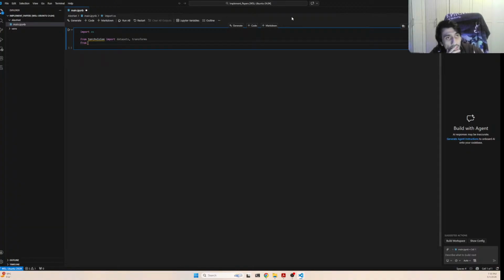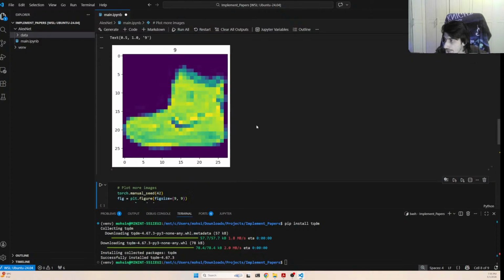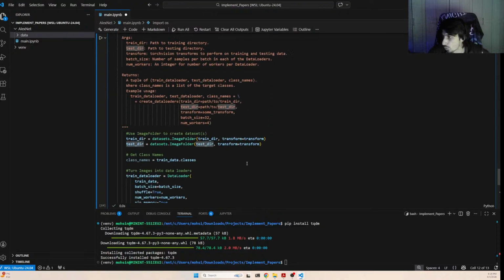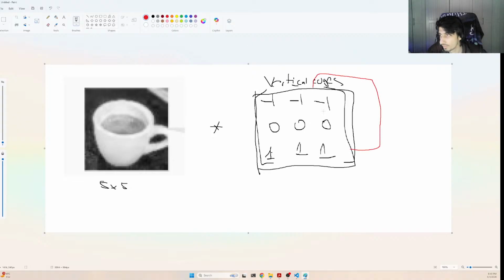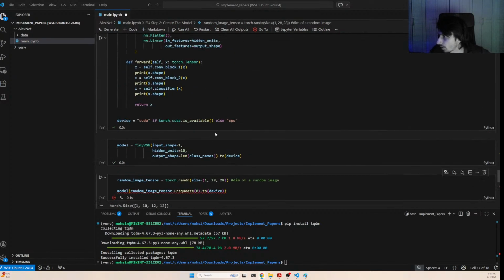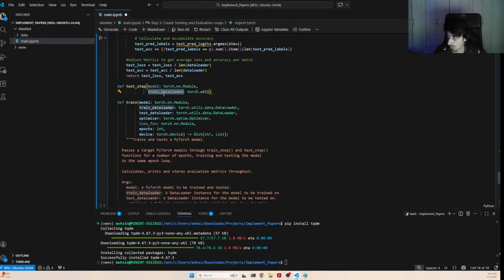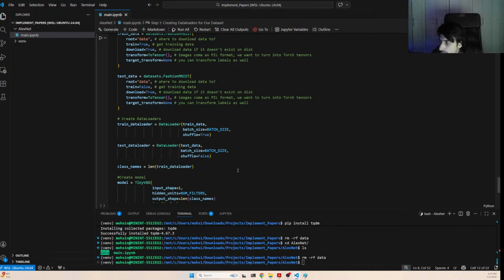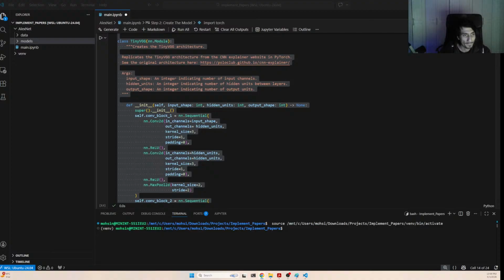Implementing Alexnet Using Pytorch - Part 2